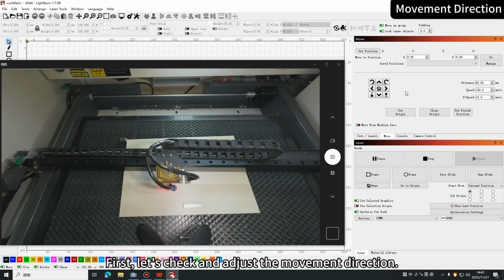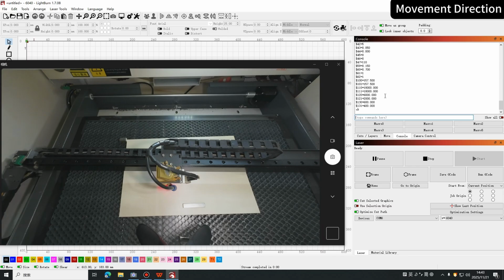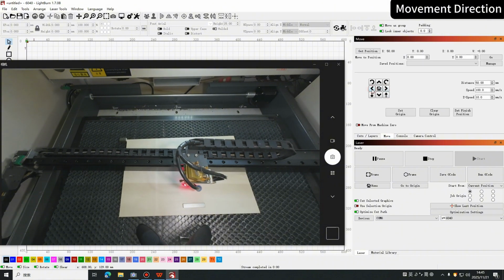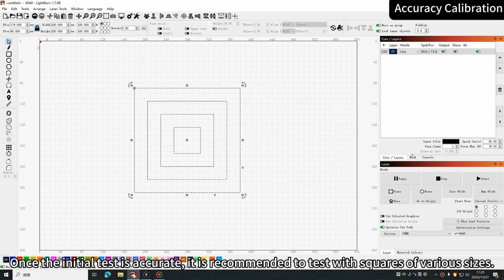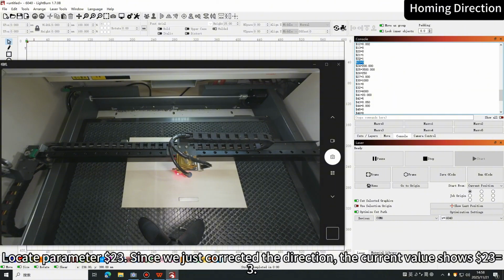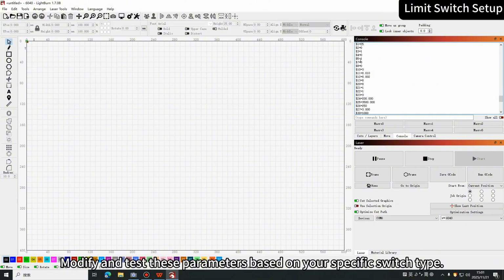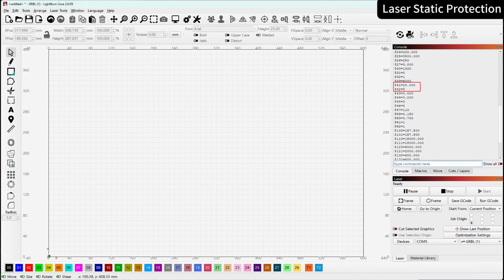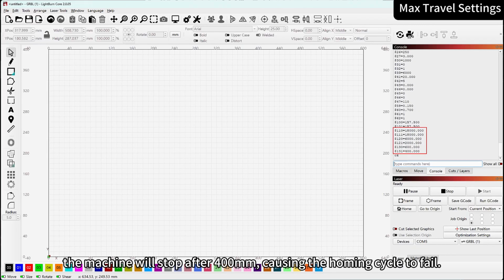04 Pro Tuning Parameter Optimization Guide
Advanced performance tutorial. Learn how to adjust H2 board parameters and optimize scanning offsets and motion control for high-precision cutting and engraving results.
00:00 Pre-tuning Preparations
00:13 Testing & Adjusting Movement Direction
05:01 Step Pulse & Precision Calibration
06:55 Configuring Auto-Homing Direction
10:34 Limit Switch Functional Testing
11:38 Motor Drive Current Tuning
12:49 Laser Idle Safety Protection
13:27 Setting Max Rate & Acceleration
14:34 Software Limits & Max Travel Configuration